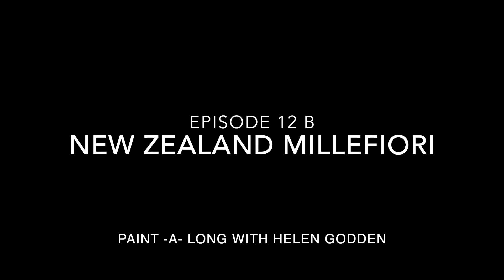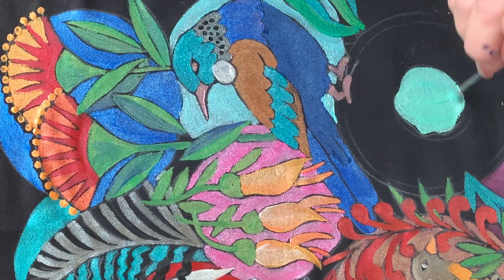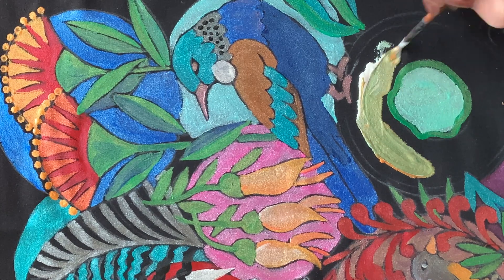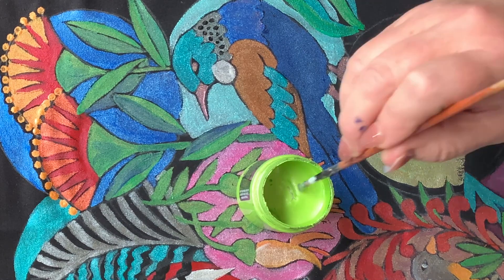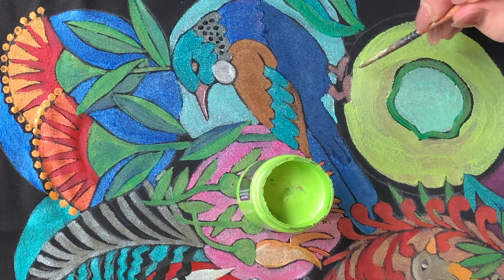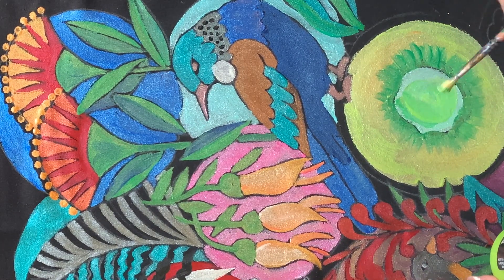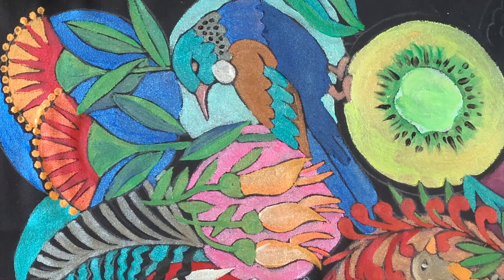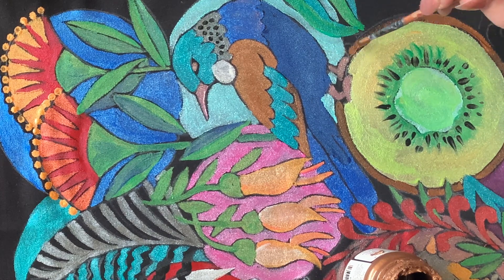Episode 12B "New Zealand Millefiori" Paint-A-Long with Helen Godden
Which New Zealand icon will we paint today?